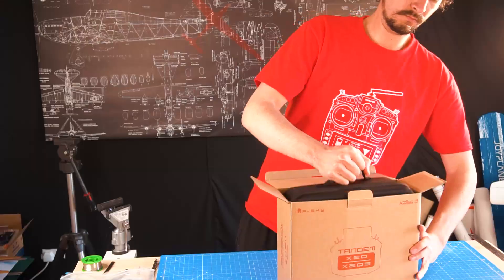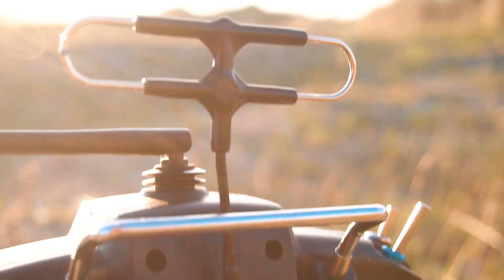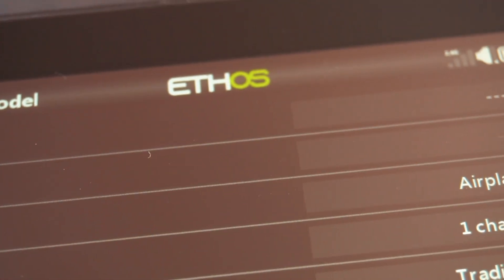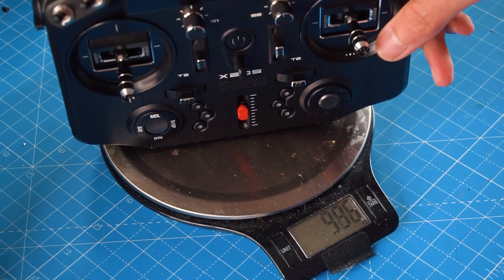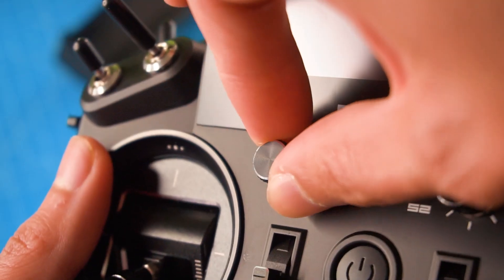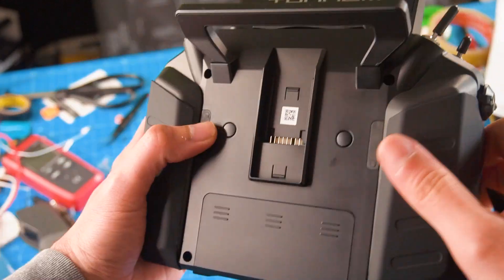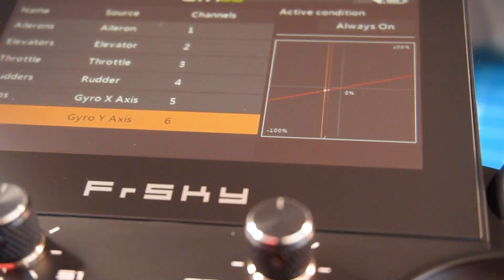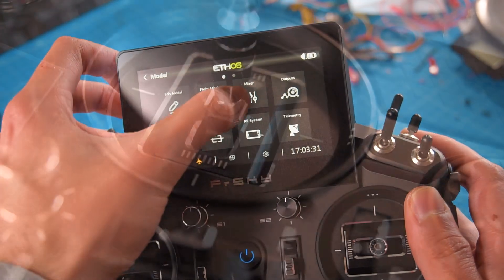FRsky Tandem X20s Radio | Review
This review is of the new radios from Frsky, the best price for this kind of technology so far.

The FrSky Tandem X20 Series is a dual-band telemetry radio system, its development has drawn on valuable feedback from FrSky’s extensive customer base, experience with previous radios and introduces many new features such as a color touch screen display, underpinned by an ergonomic design that provides unprecedented comfort when held. On the RF side, FrSky has introduced a powerful and reliable TD dual-band RF system, which features the advantages of the FrSky 900MHz and 2.4GHz in one combined RF system.